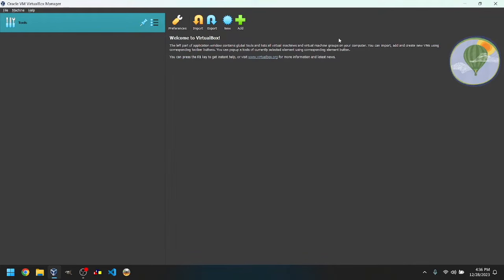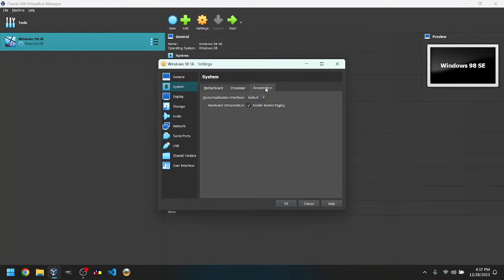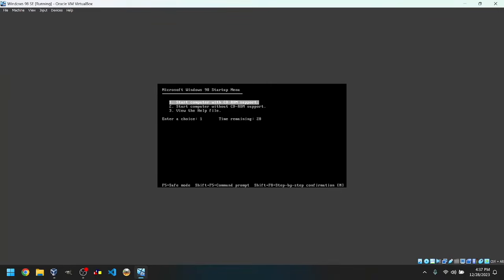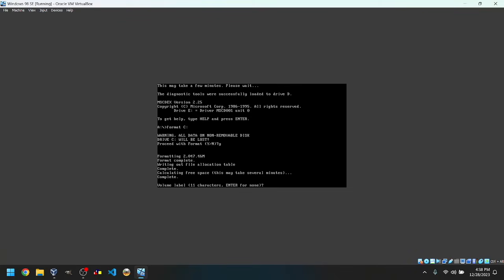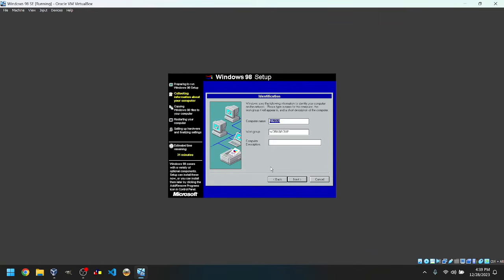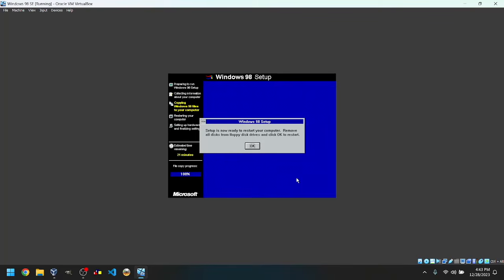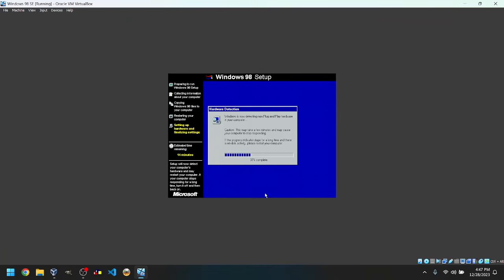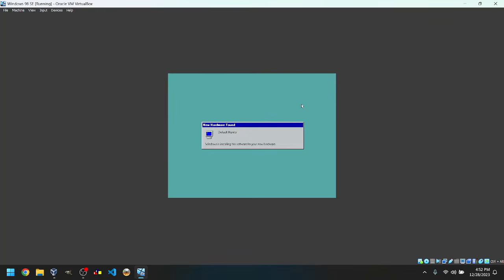How to install Windows 98 Second Edition in VirtualBox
I will NOT be reading comments. If you have a problem, go to the BetaArchive or VirtualBox forums.